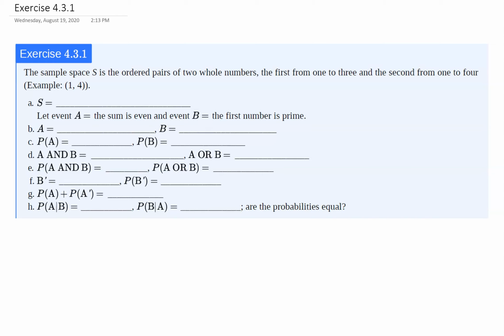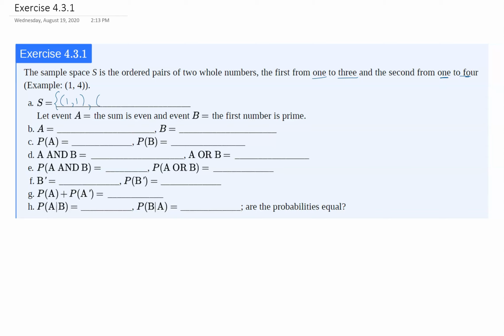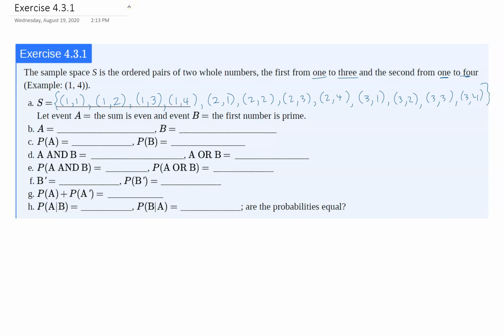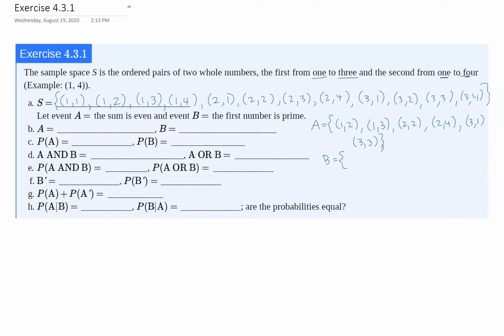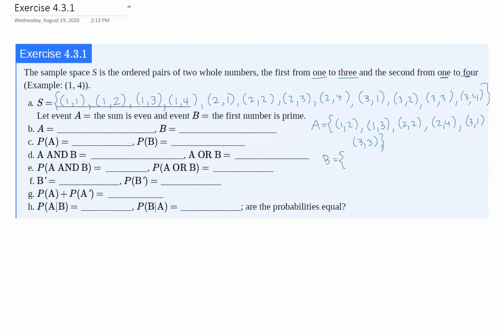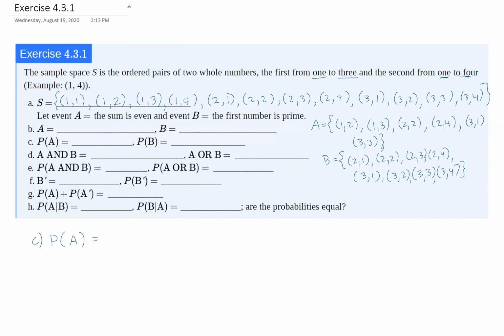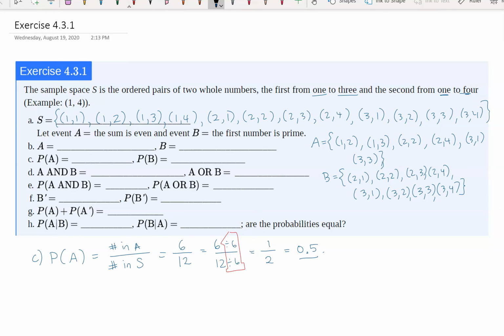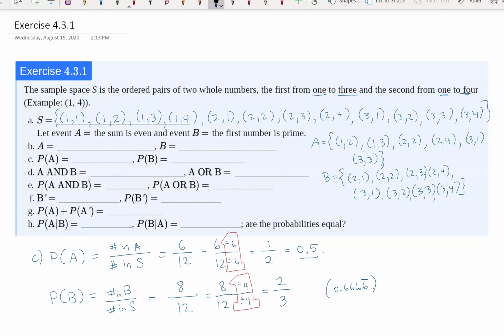Example 4 3 1 Ordered Pairs Part 1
Topics in mathematics explained by a college math professor. OpenStax Introductory Statistics Example from Probability.
There is a small mistake for set A: A = {(1,1), (1,3)...; the ordered pair (1,2) should not be included. The probability answers are not affected.